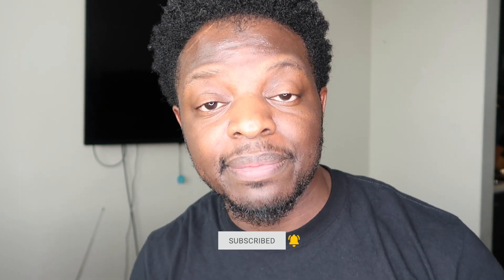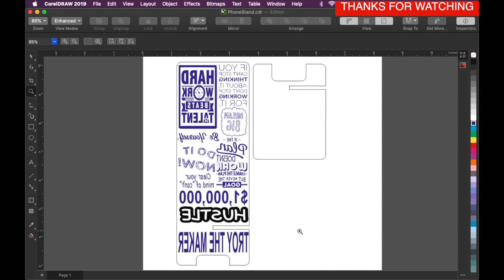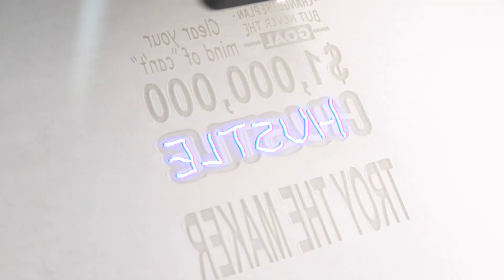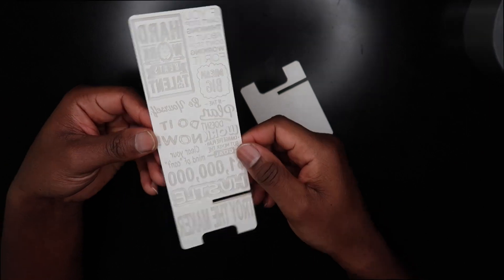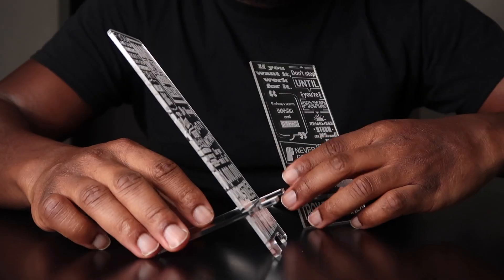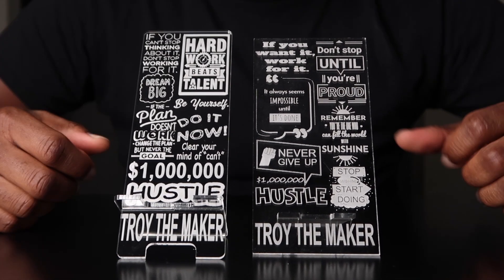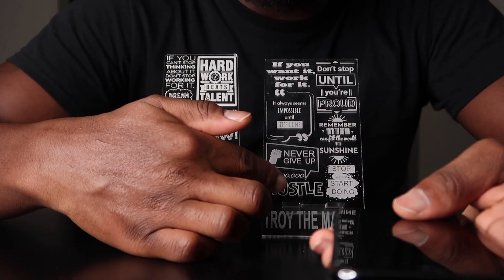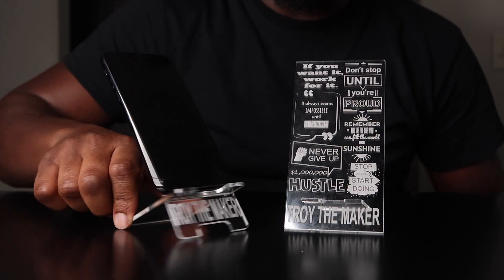Laser Cut Acrylic Phone Stand 2.0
In this project video I make a laser cut acrylic phone stand using a Glowforge Basic 3D Laser Printer.